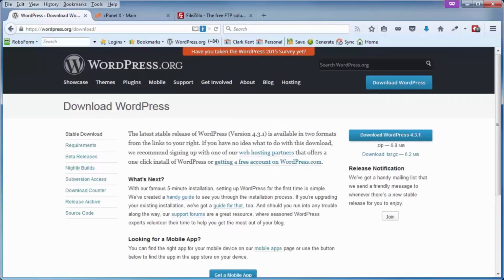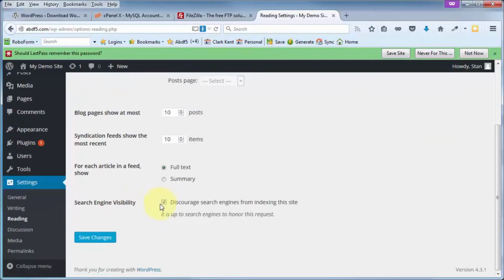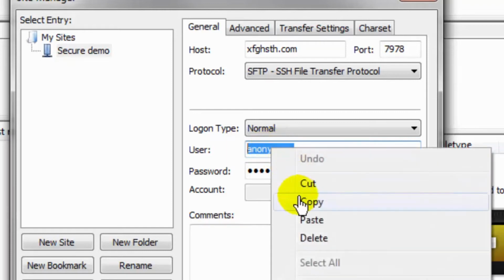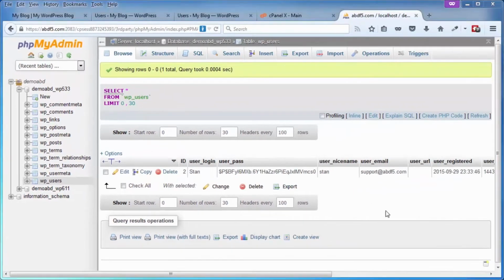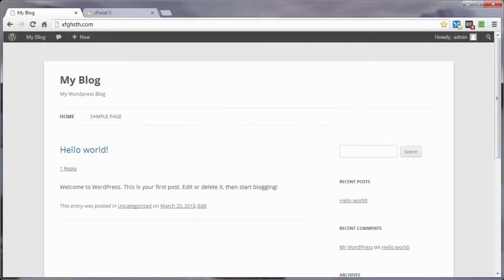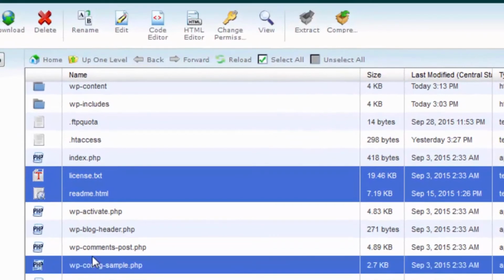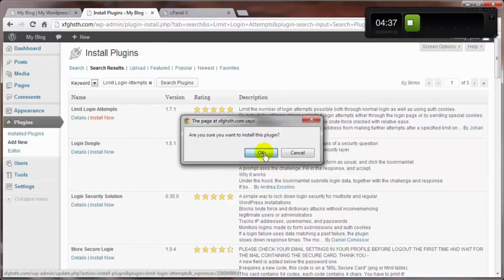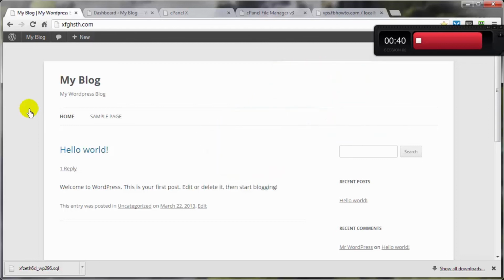Earn 500USD Per Day From WordPress Hacker Prevention Video Course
About Course: WordPress Hacker Prevention is explained in this 100% FREE video course. Now you will become a master in 5 days.